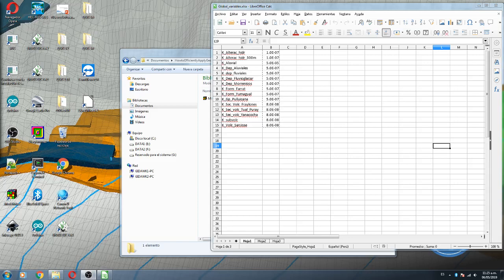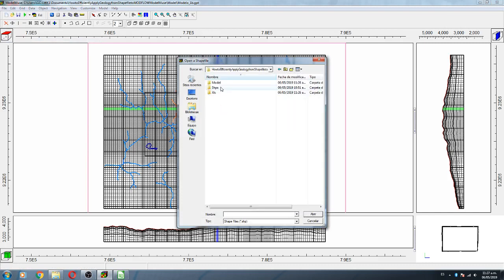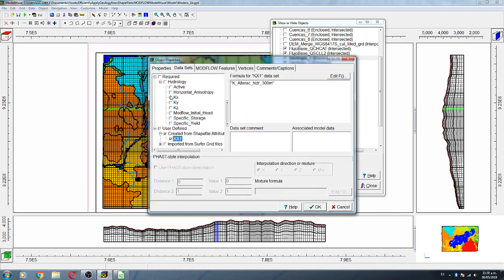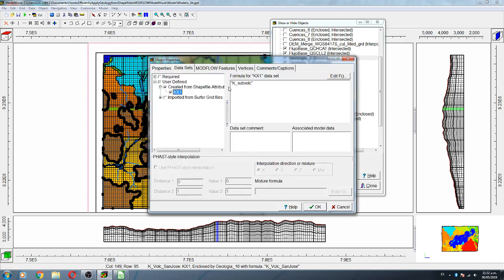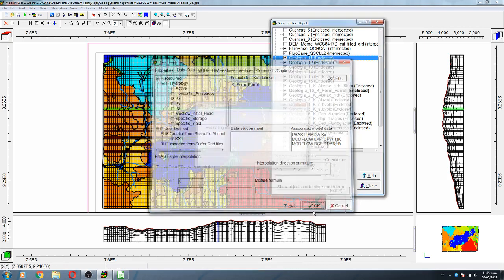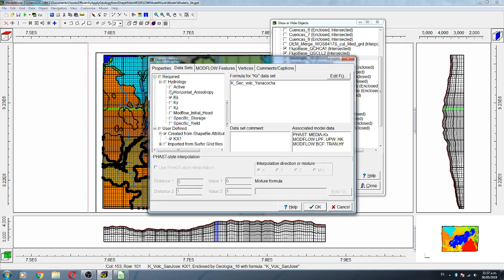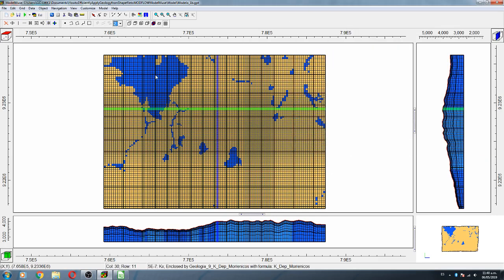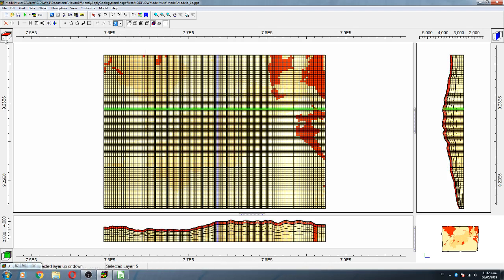How to efficiently apply Geology from Shapefiles to MODFLOW with ModelMuse with Global Variables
On the MODFLOW groundwater model construction process in Model Muse there are tools to import hydrogeological parameters as hydraulic conductivity and boundary conditions from shapefiles assigning the parameter values from the spatial object metadata. This type of workflow is useful for idealized aquifers or simple hydrogeological assessments; however on groundwater models at regional scale the calibration process requires the quick and repetitive change of the hydrogeological parameters and boundary conditions to evaluate the hydraulic response against observed data.

For model calibration the use of Global Variables (Data/Edit Global Variables...) of Model Muse makes relatively easy, ordered and with better change control the calibration process. This tutorial gives the procedure to implement Global Variables for the hydraulic conductivities of 15 hydrogeological units distributed on a model of 560 square kilometers.